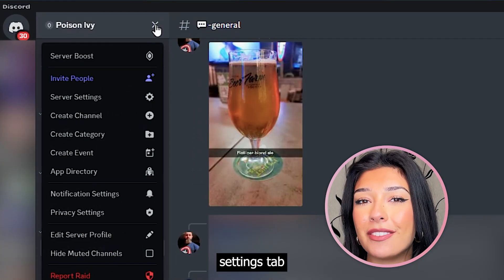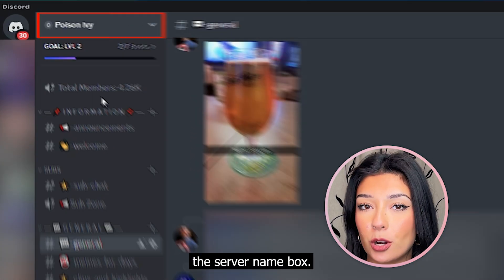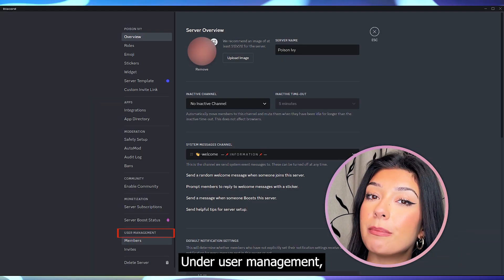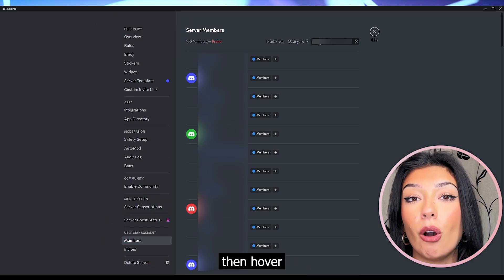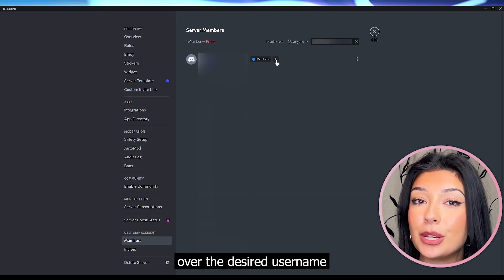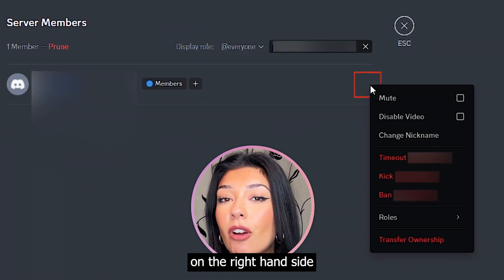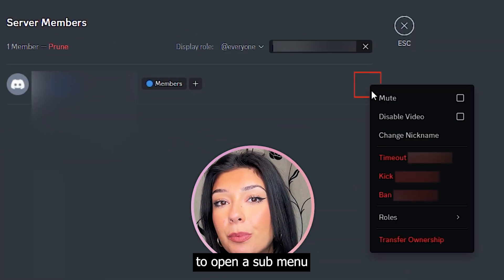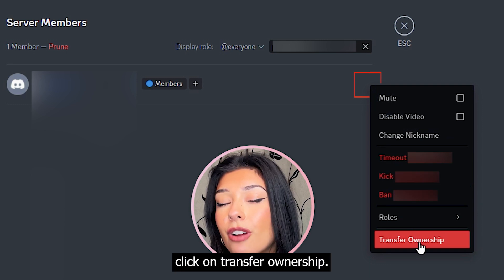FAST way to transfer Discord Server Ownership (2024)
Step by step:
1 Find your Discord server and click on the Server Name box to access 'Server Settings'.
2 Under 'User Management', click on the 'Members' tab.
3 Locate the desired user's name and hover over it.
4 Click the three dots on the right to open a sub-menu.
5 Select 'Transfer Ownership' to initiate the transfer process.

After transferring ownership, you will remain a server member, but your access will depend on your role's permissions. Ensure you trust the new owner, as reverting the transfer requires their consent. Enjoy a seamless transition and continued server success!